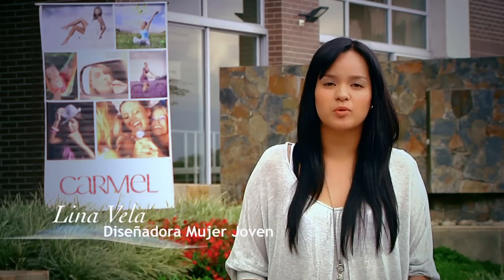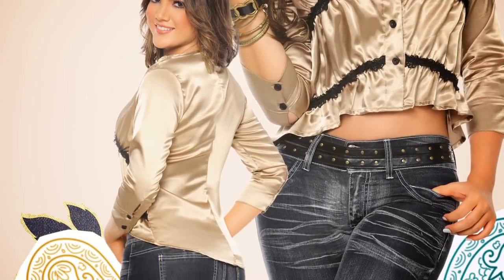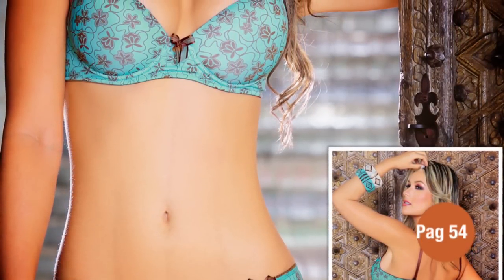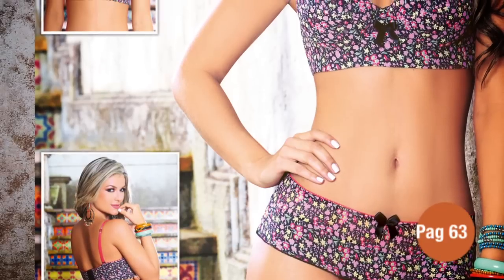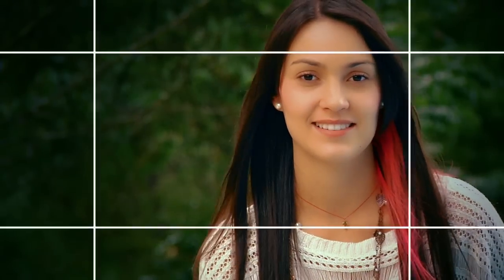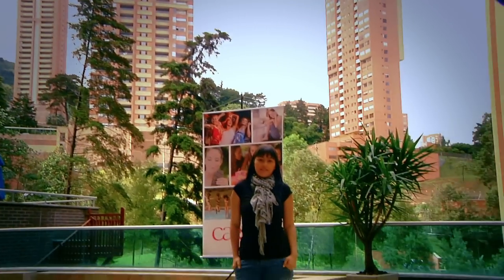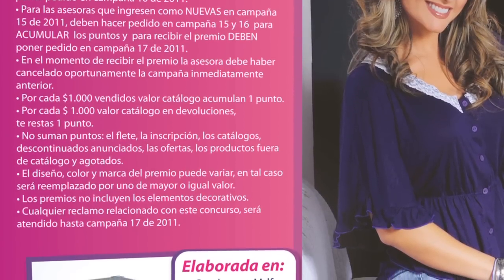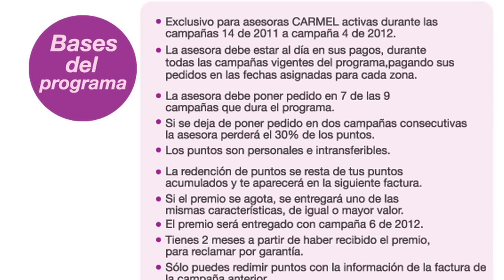Carmel Campaña 14/11